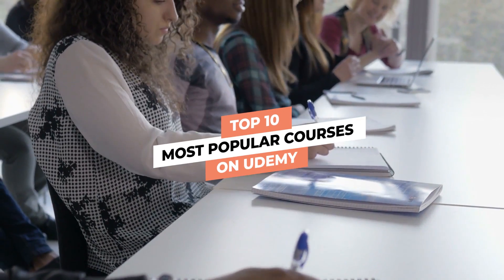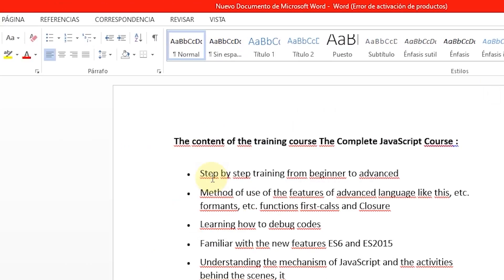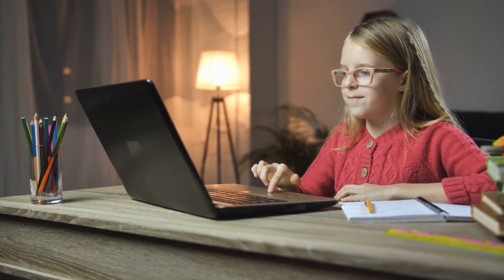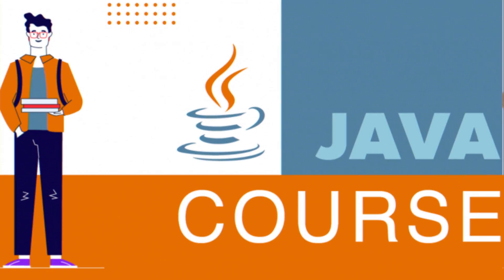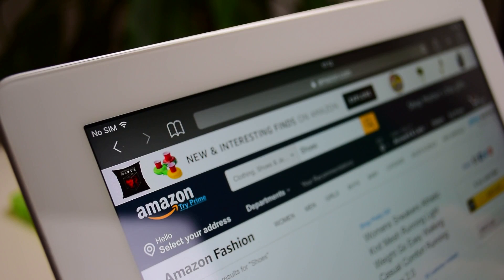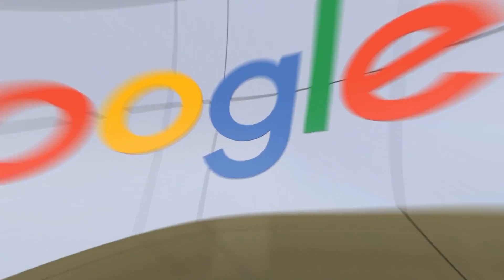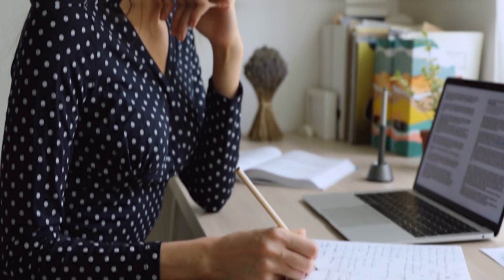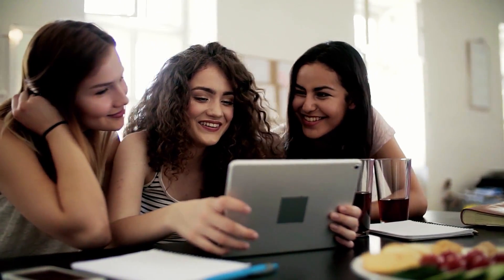Top 10 Most Popular Courses on Udemy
Would you like to learn a new skill? Well, with over 35 million students, 50,000 plus instructors, and covering more than 60 languages, Udemy is one of the largest online learning marketplace in the world.

0:00  Top 10 Most Popular Courses on Udemy
1:02  The Complete Java script Course 2021 - From Zero to Expert.
1:54  The Ultimate Drawing Course - Beginner to Advanced.
2:46  Angular - The Complete Guide. (2021 Edition)
3:41  Java Programming Masterclass for Software Developers.
4:36  The Complete Digital Marketing Course - 12 Courses in 1.
5:26  AWS Certified Solutions Architect Associate - 2021.
6:12  The Web Developer Bootcamp 2021.
6:59  Microsoft Excel - Excel from Beginner to Advanced.
7:35  Machine Learning A - Z. Hands on Python & R in Data Science.
8:27  2021 Complete Python Bootcamp from Zero to Hero in Python.